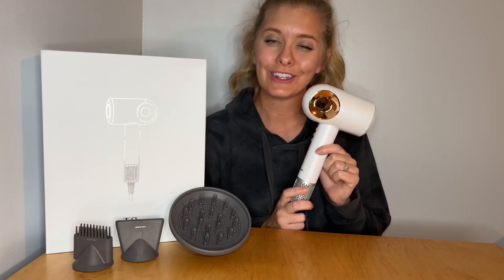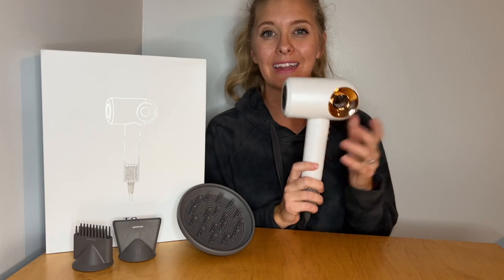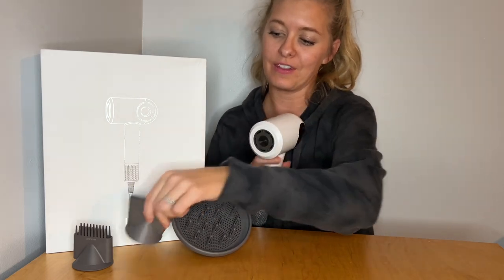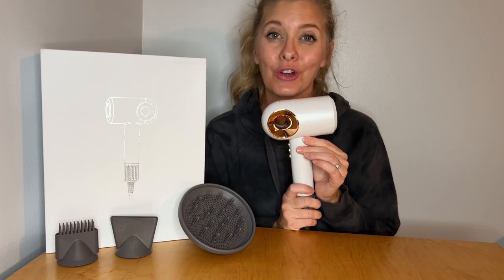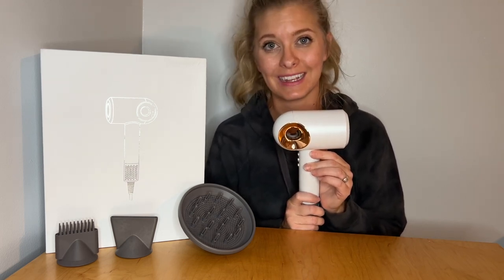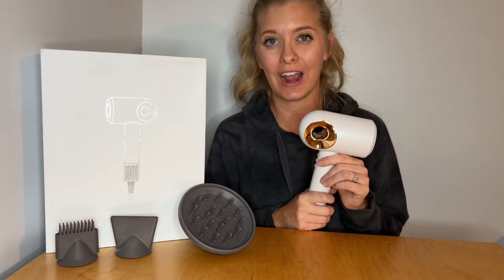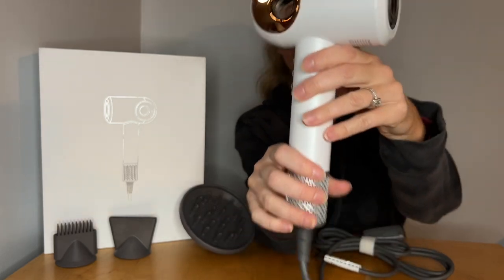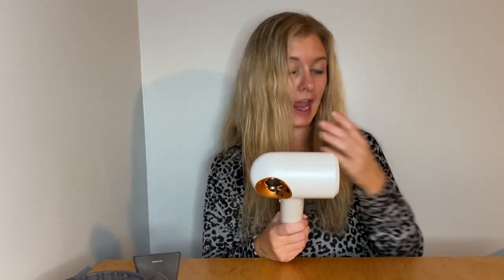Review of Brushless Hollow Halo Ionic Hair Dryer with Diffuser, OHJUMP T9 Professional Blow Dryer